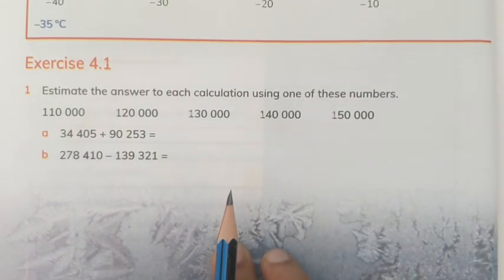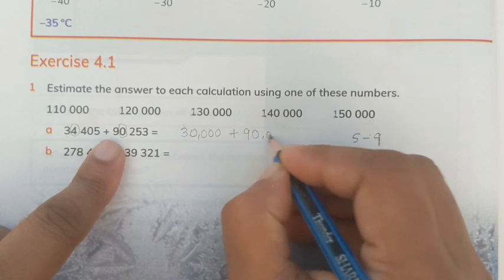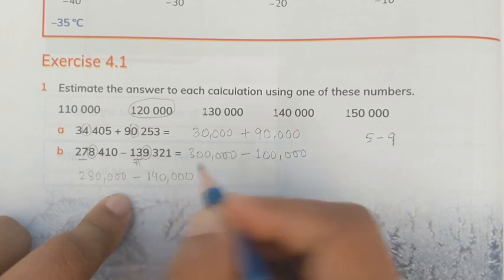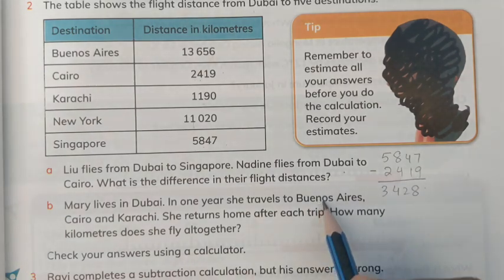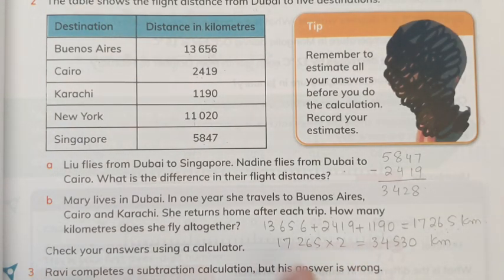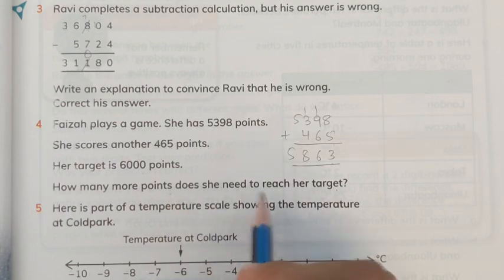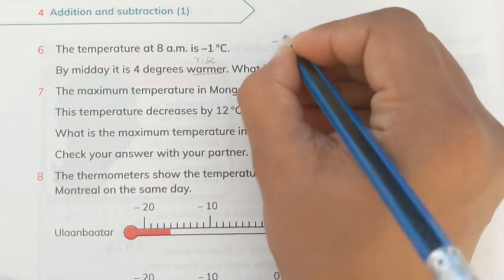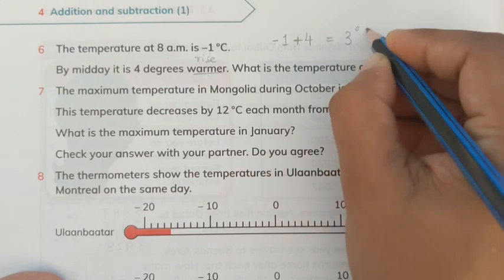Ex#4.1 Q#1-6 | Positive and negative Integers | Cambridge primary Mathematics Book 6 | Chapter 4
Ex#4B Q# 1-6| Chapter #4 | Addition & Subtraction of Integers| Think New Syllabus Mathematics Book 1

Chapter 4 integers, rational numbers
Class 6 Mathematics
Think New Syllabus Mathematics Book 1

integers and non integers
positive and negative integers
whole numbers and natural numbers
prime and composite numbers
how to find rational numbers
how to find irrational numbers
how to find terminating decimals
how to find non terminating decimals
how to find integers and non integers